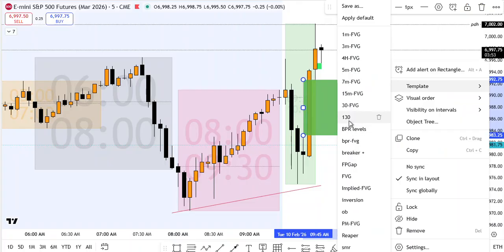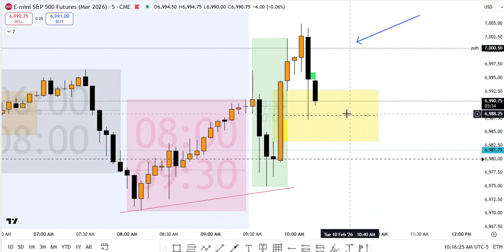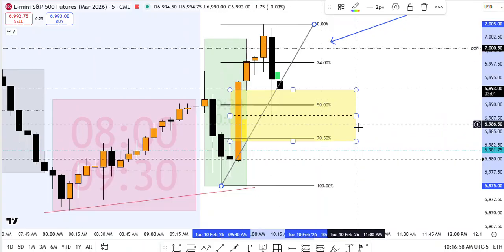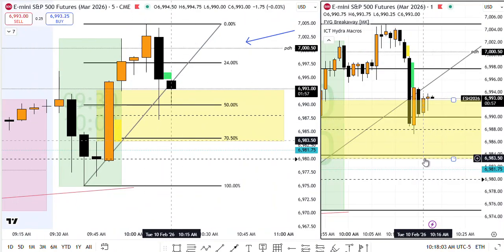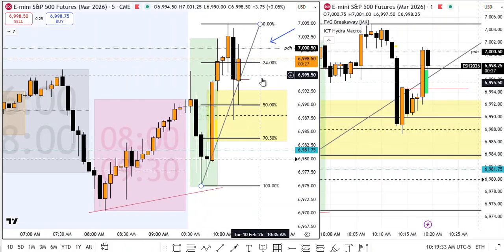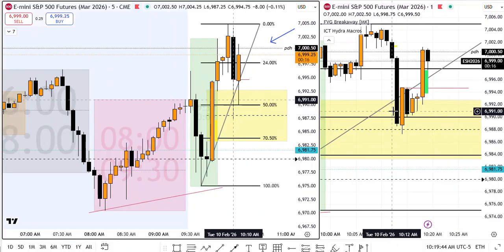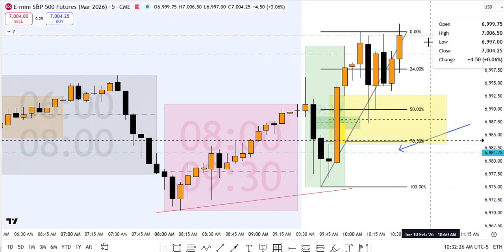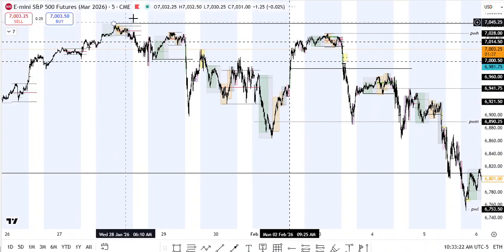This ES Day Was Choppy. Here’s How I Handled It